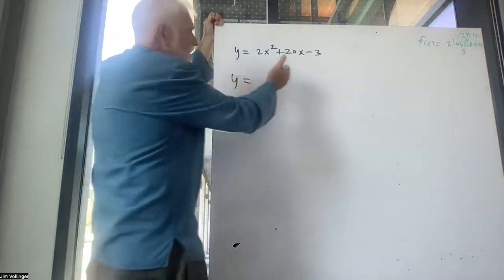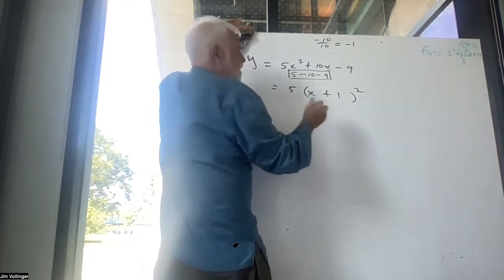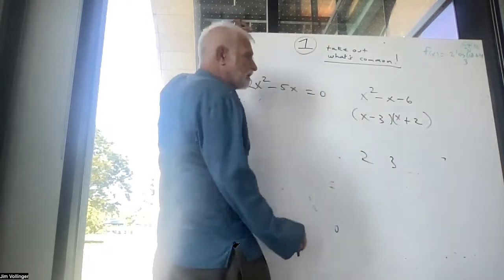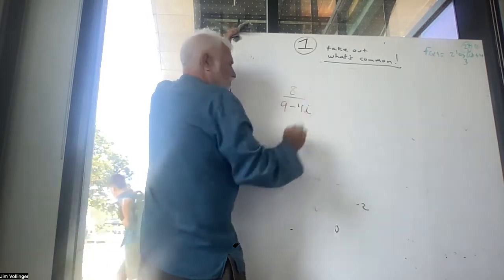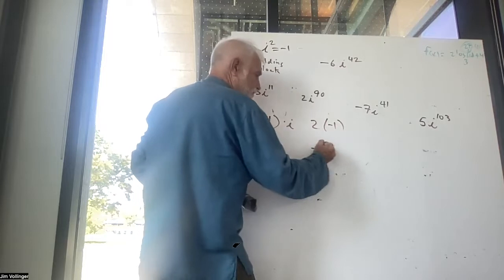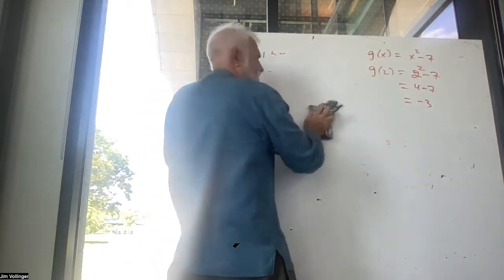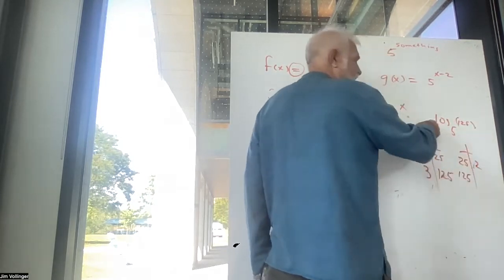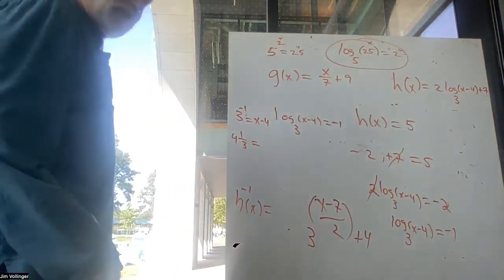Rapid - fire 5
1. Putting quadratics in graphing form.
2. Writing and working with products.
3. Imaginaries: simplifying and conjugating.
4. Functional notations: evaluating, solving, inverses, composites
5. Simplifying square roots.